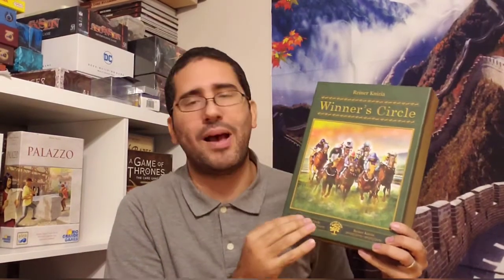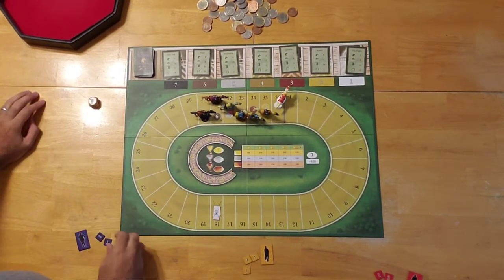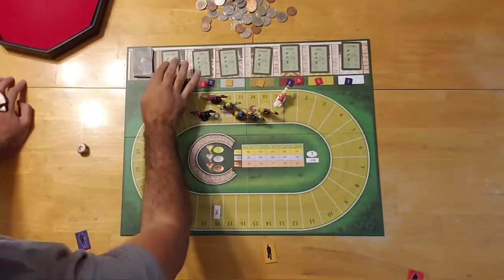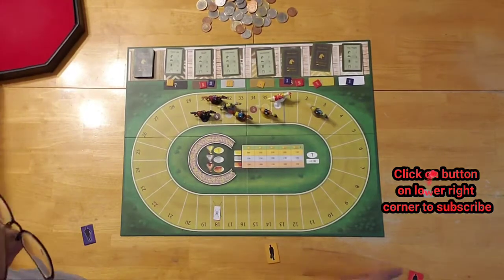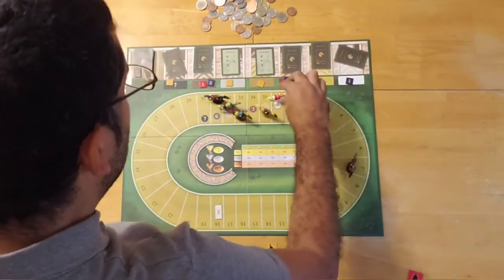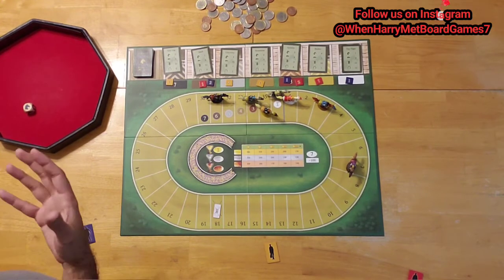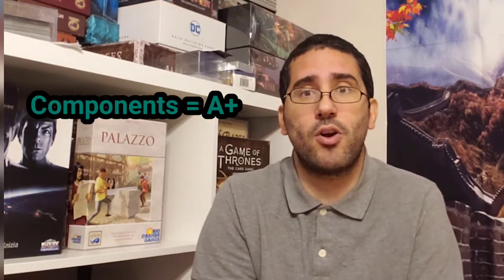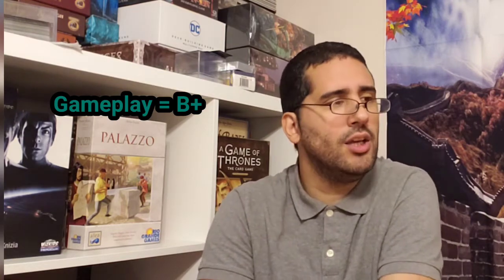Winner's Circle Board Game Review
In this video I give a brief playthrough of Winner's Circle and then share my final thoughts and grades. This is a classic horse racing themed game by legendary board game designer Reiner Knizia.  It has really good components and presentation but how about the gameplay? Let's check it out together.